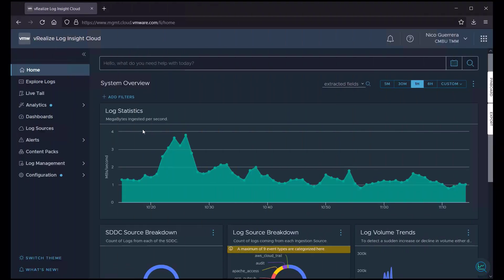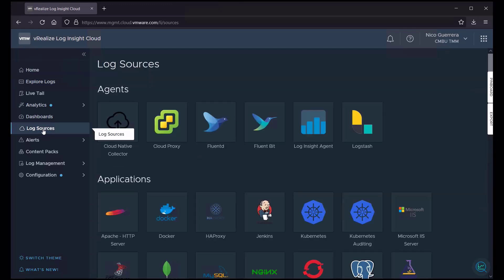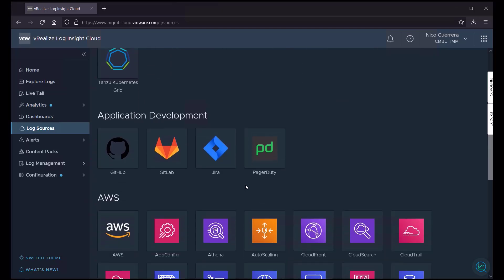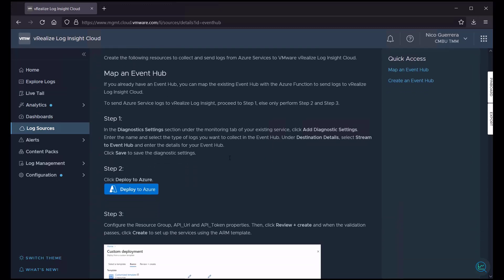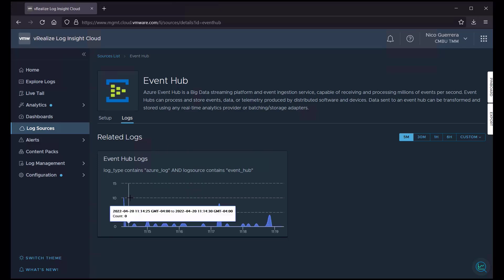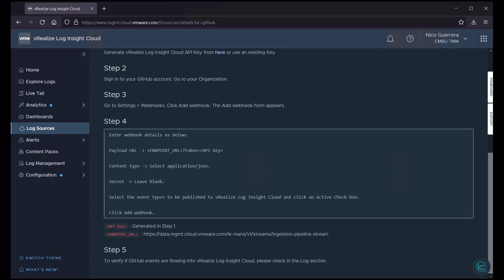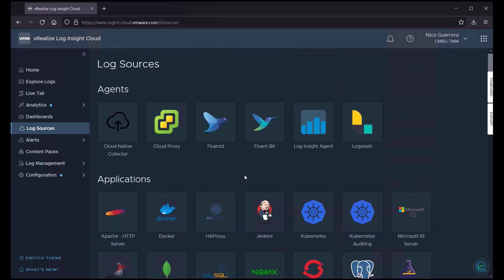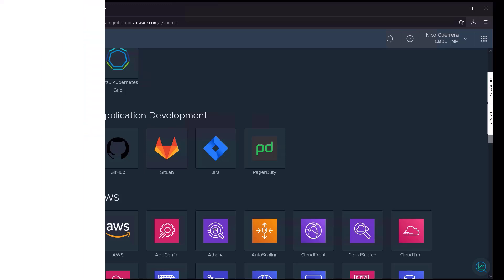VMware Aria Operations for Logs - Log Sources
An overview of the different kinds of log sources (public cloud, on-prem, applications) and how to configure a source for log collection by VMware Aria Operations for Logs.